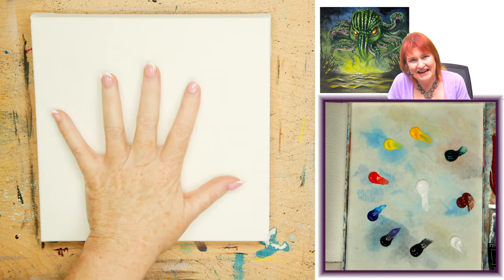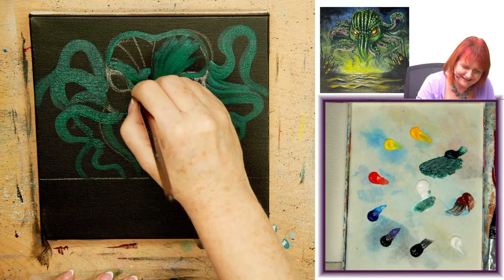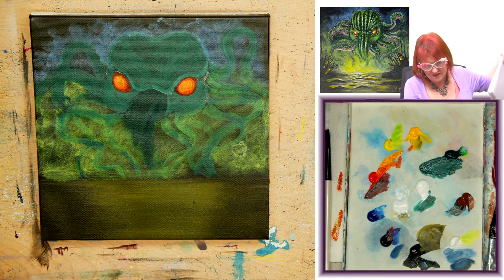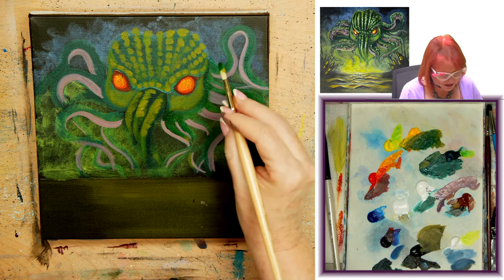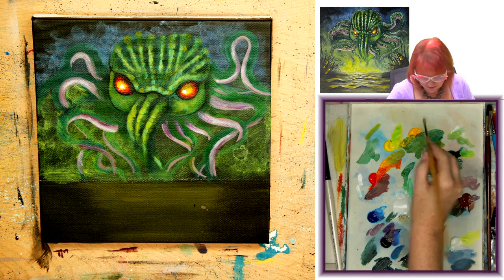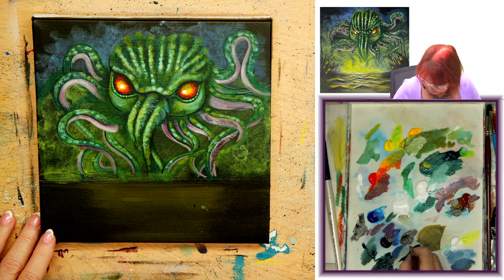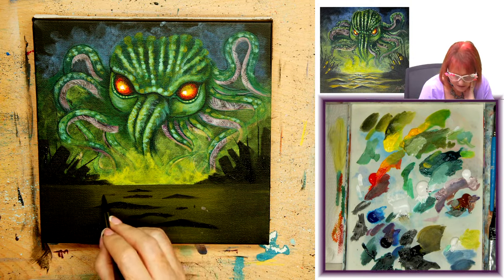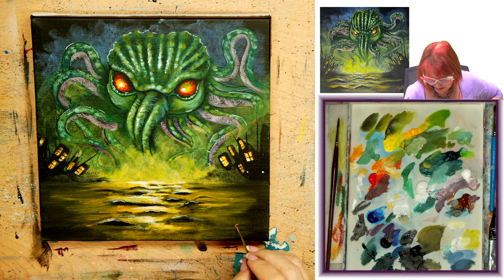Lovecraft Cthulhu Scary painting 🌟🎨 How to paint acrylics : Paint Night at Home Halloween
Lovecraft Cthulhu Scary painting landscape gothic horror Art 🌟🎨 Acrylic painting tutorial for beginners. AcrylicPainting TheArtSherpa Painting PaintNight course for those who want to learn how to paint better. It's all 100% real-time, with multi-camera angles, and thoroughly explained. YOU CAN PAINT THIS !! The Art Sherpa brings you all your art lessons. In addition, you can connect with other painters like you through our Live Stream Chats in every video.

Chapters :
00:00     Intro
04:10     Step 1  Colored Ground
07:15     Step 2  Sketch Image
12:16     Step 3  Tentacles
20:20     Step 4  Eyes and Ground
27:25     Step 5  Fog And Miasma
34:08     Step 6  Shaping Cthulhu
41:50     Step 7  Beginning Details
48:05     Step 8  Highlights And Shadows
1:00:20  Step 9  Suction Cups And More Green Shaping
1:14:05  Step10  Even More Tentacle Details
1:20:00  Step11  Blending And Glazing
1:25:10  Step 12 Peaks And Valleys
1:32:36  Step13 Horrific Landscape
1:38:22  Step14 Finer Details
1:45:30  SIGN

My Art Store Can be Found Here are the materials I have curated for my classes

💛 Cadmium Yellow Medium
💛 Lemon Yellow Hansa
💜 Dioxazine Purple
💩 Burnt Sienna
☁️ Titanium white
☁️ Zinc white
☁️ Fluid Titanium white
🖤 Mars black

🖼 CANVAS
8x8

🖍 OTHER TOOLS
Saral Paper
Artist Tape

Brushes -
Please use these brushes as a guide for what I intend to use. These are brushes I use a lot. Therefore, having the exact brand of brushes I use is unnecessary. The brands are D'Artigny Raphael brush, Simply Simmons Extra Firm, Princeton Catalyst, and Select - When a brush is called a Hog Brush, it uses natural Hog Bristles.

#30 Synthetic Flat by Simply Simmons Extra Firm

#6 Synthetic Round by Raphael Sepia these two come in a set